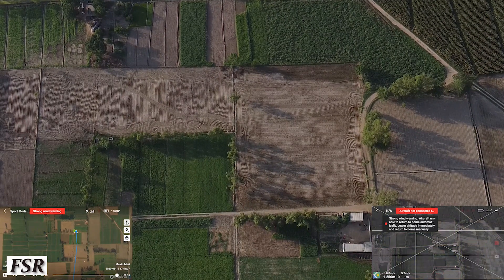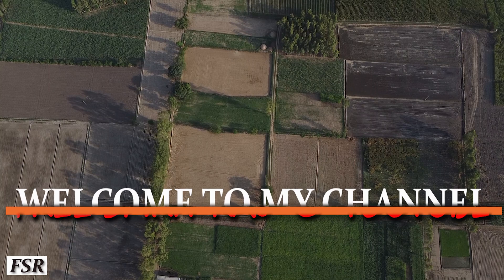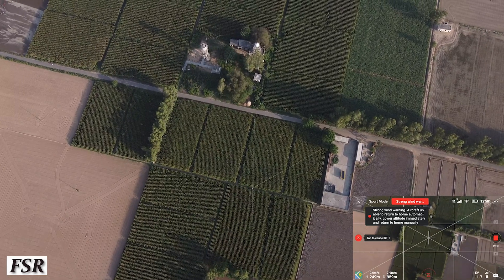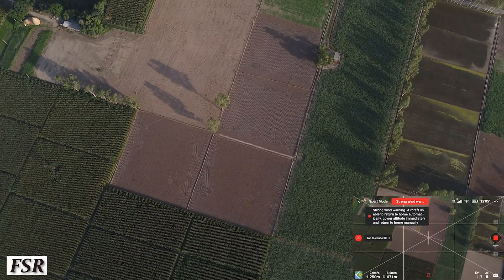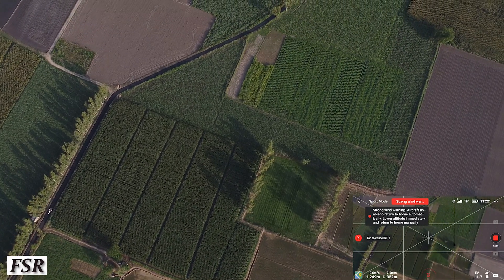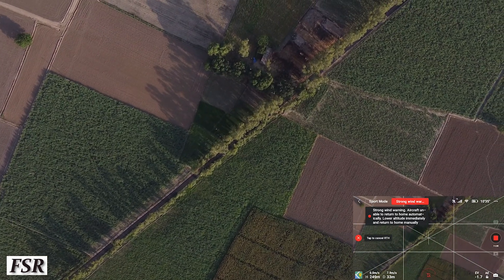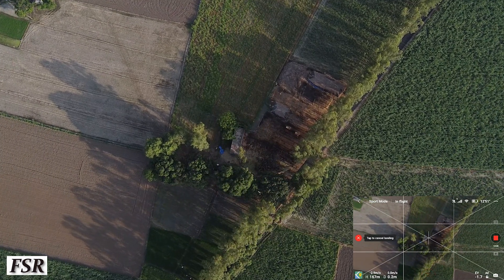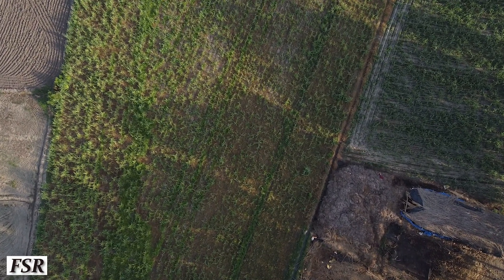DJI MAVICMINI. DO'S & DON'TS : RTHMODE. STRONG WINDS. HIGHFLYING. 360 CHECKS.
1. Video was shot to test the capabilities of DJI Mavic Mini during a hot & humid summer day.

2. Whether it can reach back from a distance of 1400 mtr & a height of 250 mtr, to its updated & locked HOMEPOINT or not?

3. How it challenged & behaved in strong wind conditions, all the way back from where it has started the flight?

4. Additionally some important Do's & Don'ts tips to save & bring it home; when a DRONE is flying high, in strong winds & in hot summer days !!

Lets see what happens. Will Mini PASS or FAIL this RTH TORTURE ??